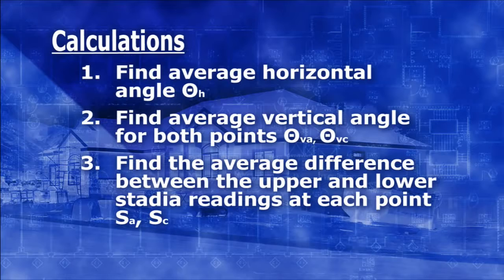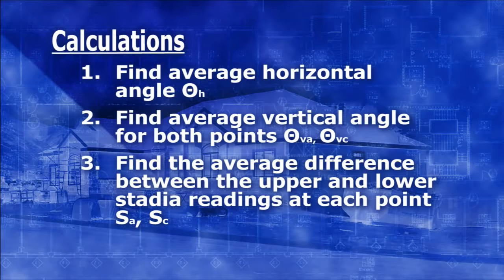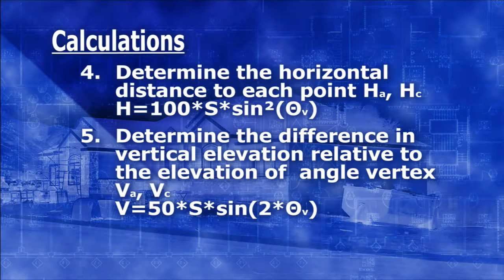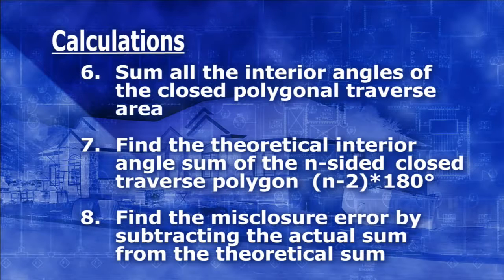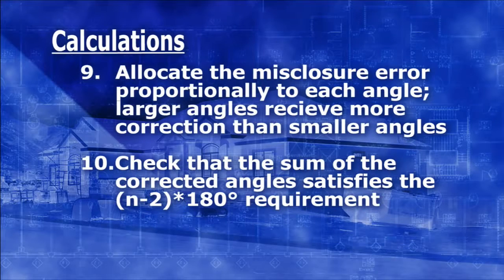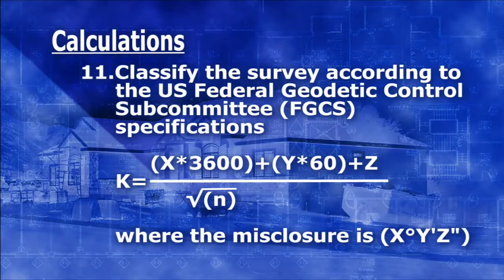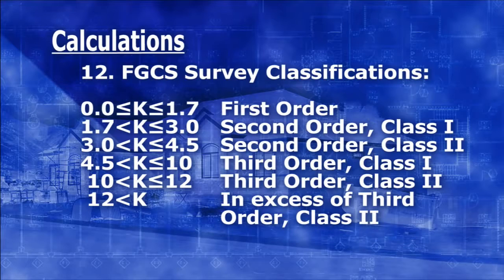How to Use a Digital Theodolite Part 2 of 2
KBS Enterprises is the authorized distributor and service provider of Nikon Trimble surveying instruments for Pakistan.
KBS Enterprises we have complete range of Trimble surveying instruments with after sales service by foreign-trained service engineers from Trimble.

As part of our continued support to the industry we are providing free technical training to surveyors and Engineers on most advance and sophisticated equipment like; GPS and Total Stations.

KBS Enterprises Authorized Distributors and service provider of Trimble offer an unmatched network of support and service throughout the country.

Karachi Office: Ground Floor Sheristan building
Strachan Rd Karachi, 74200
Lahore Office:
65 Garden Block, New Garden Town
Ferozepur Road Opposite Gaddafi stadium
Lahore, 54000

Islamabad Office: House # Street # 54
Phase III Bahria Town
Islamabad